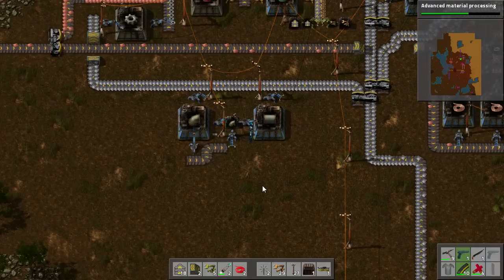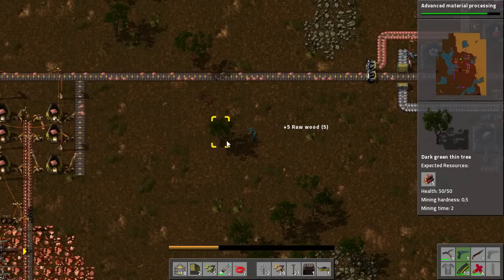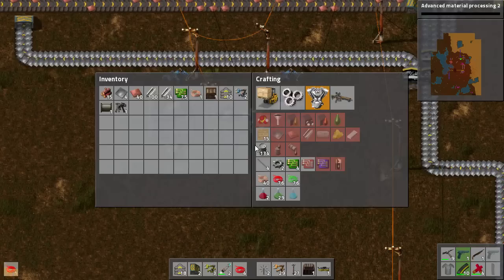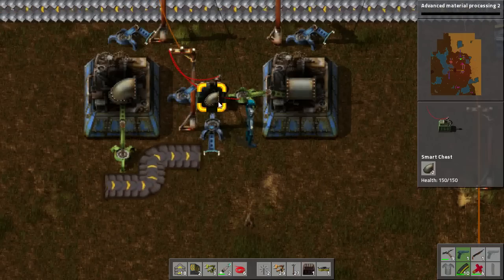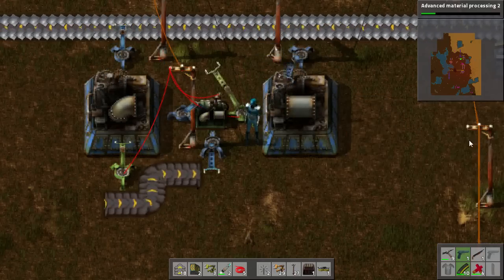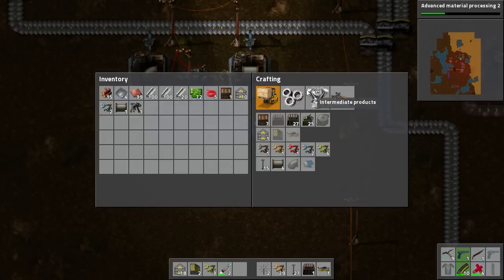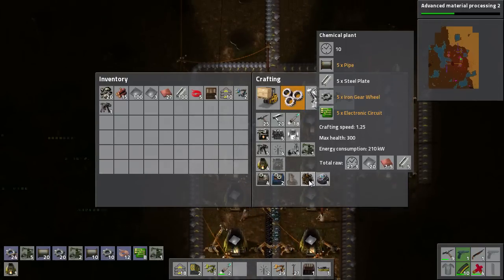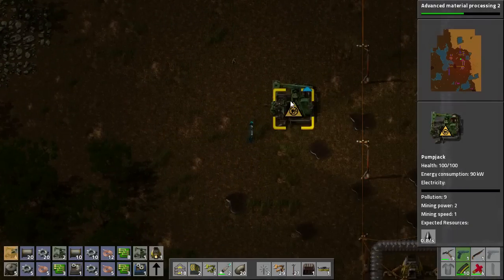Factorio Tutorial 6 - The Oil Network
In this episode I cover the Oil Network and how to automate Battery Production and Plastic Production.